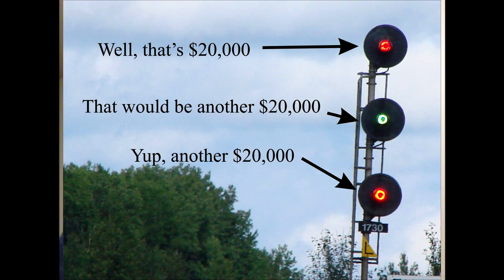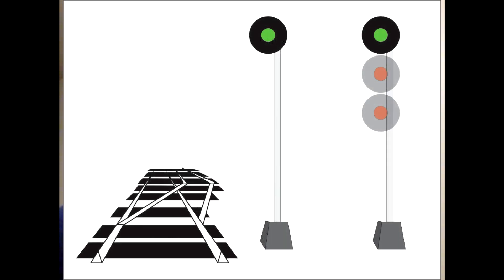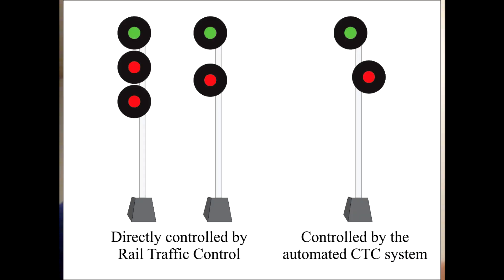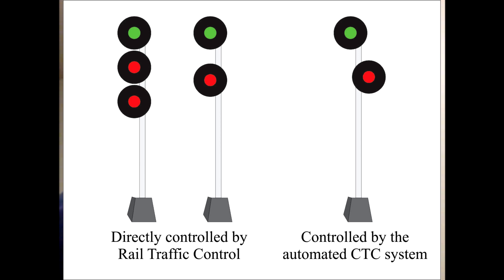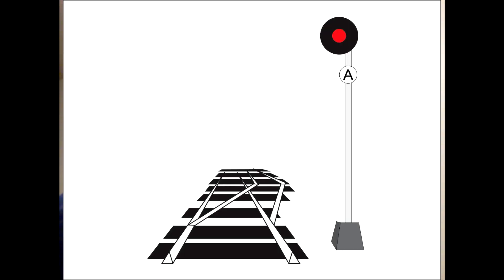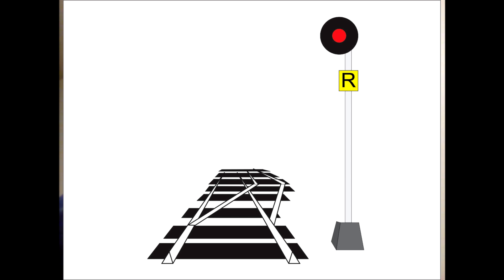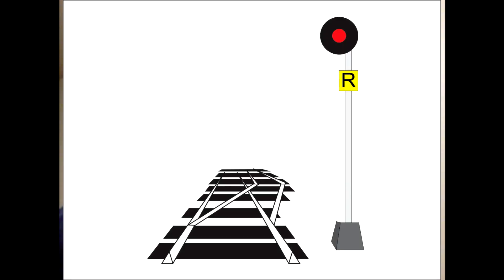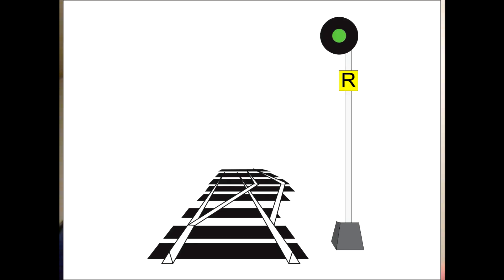Part II Reading Canadian Railroad CTC signals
This is part 2 in the series of how to read Canadian Railroad CTC signals. Remastered from the original without the background music.